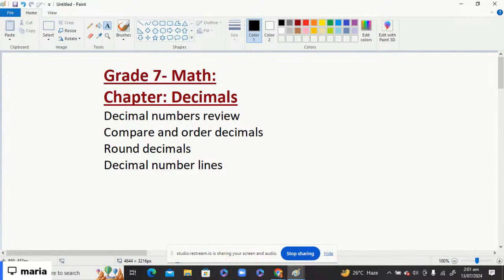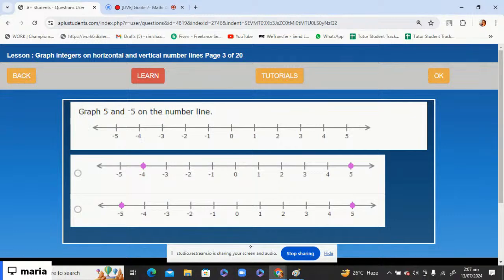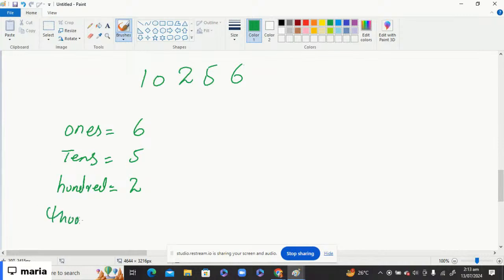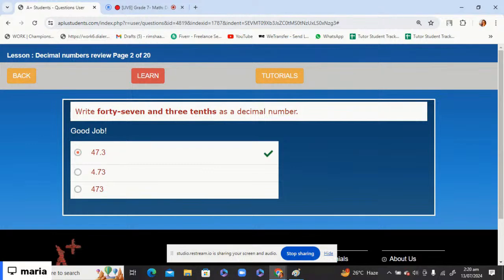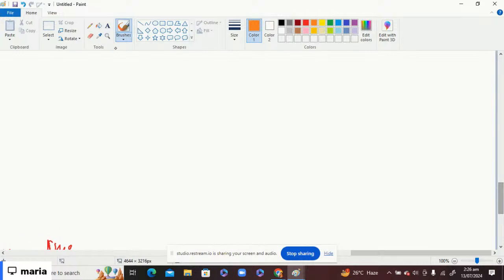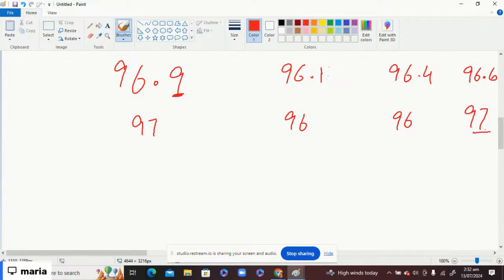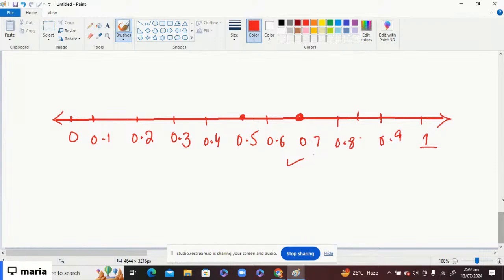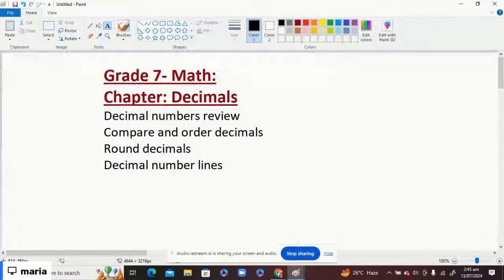Grade 7- Math: Decimals